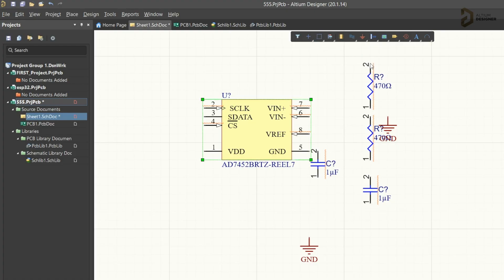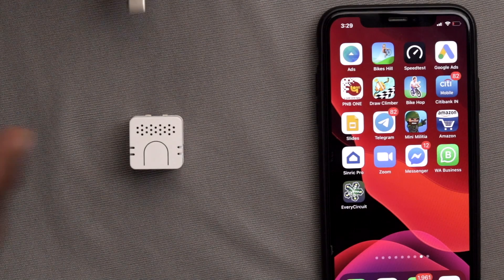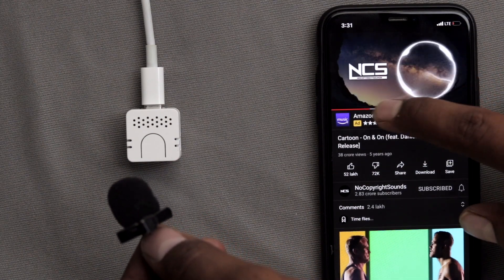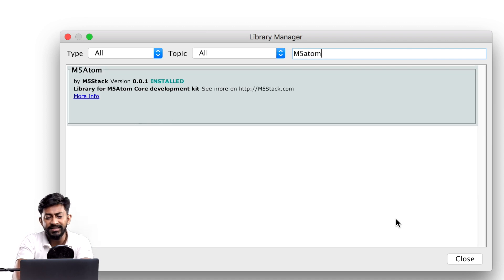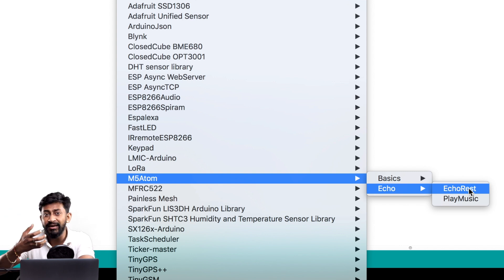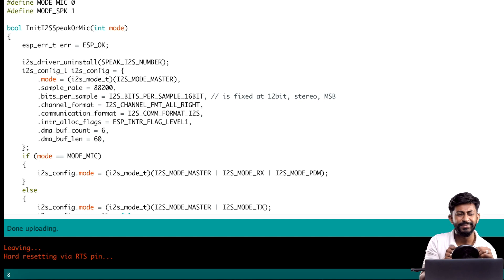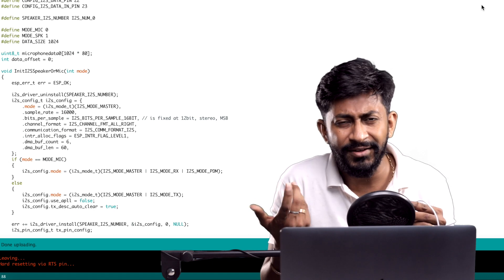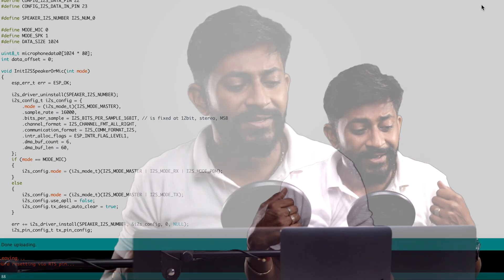M5Atom Echo - Unboxing & Testing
This video is about the new product from M5Stack company called M5Atom Echo. It's a small smart speaker which can do a lot of stuffs. Watch out the video to know more

👨🏻‍💻 Important Links 👨🏻‍💻

5V Relay

9V2A Adapter

7805 IC

2pin Terminal Connectors

1n4007 diode

330 ohm resistors